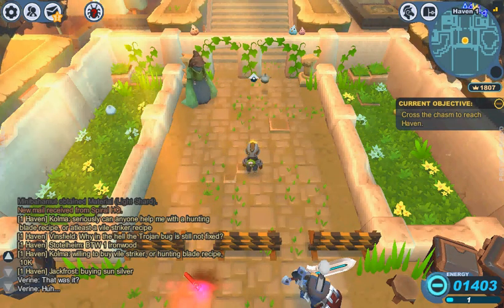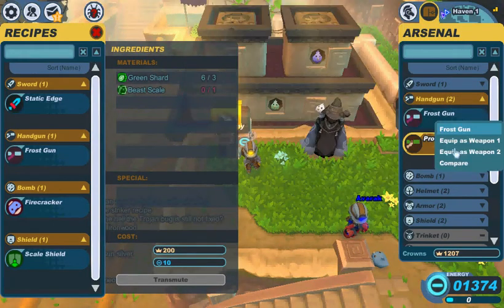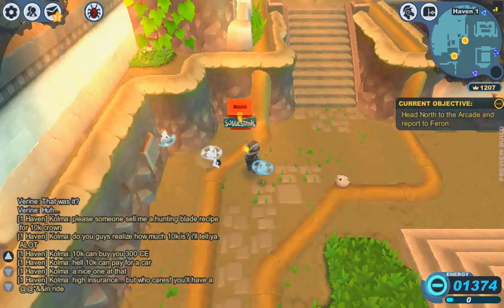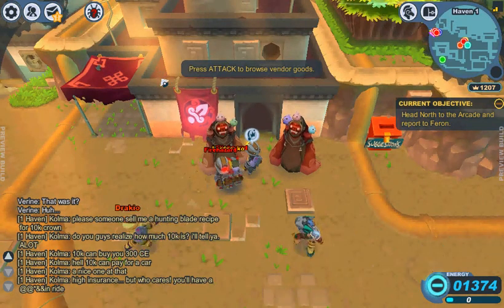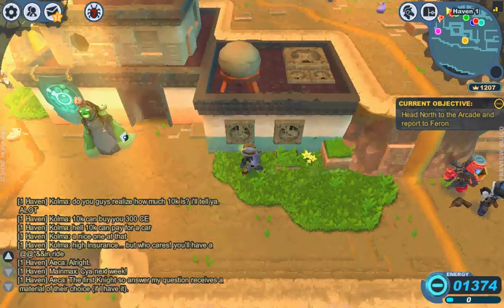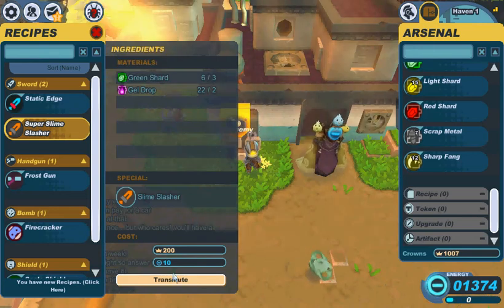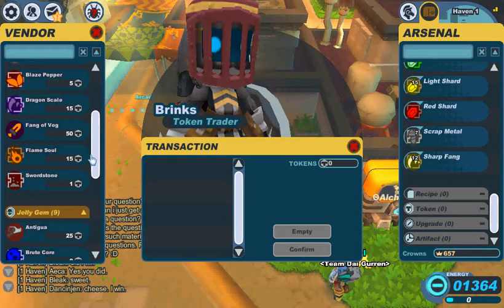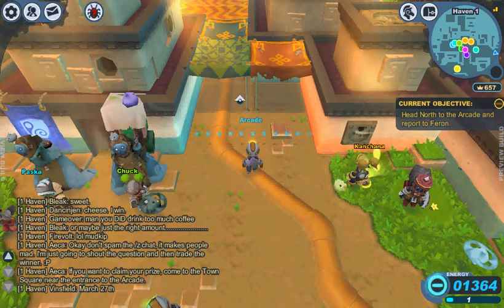[Let's Play] Spiral Knights Beta (12): What're ya Buyin'?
The Spiralknights Beta has now closed on March 27th 2011. It will be released on April 1st for Beta players and April 4th to everyone.